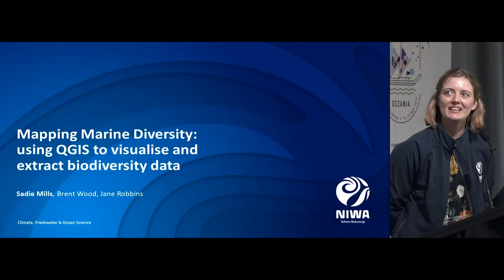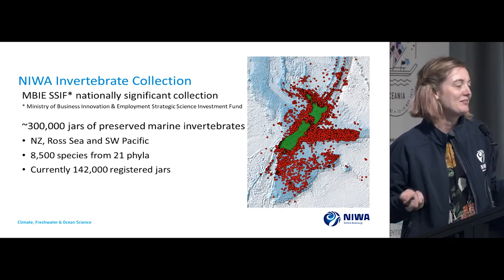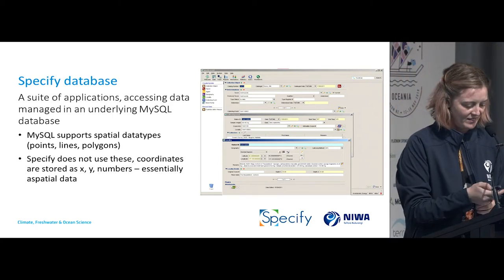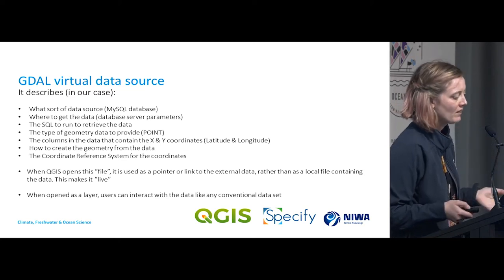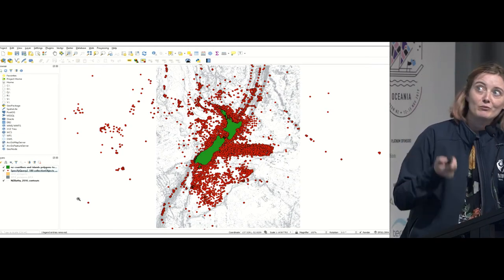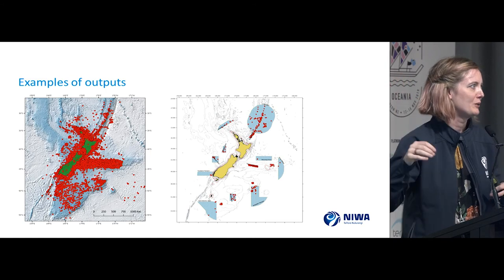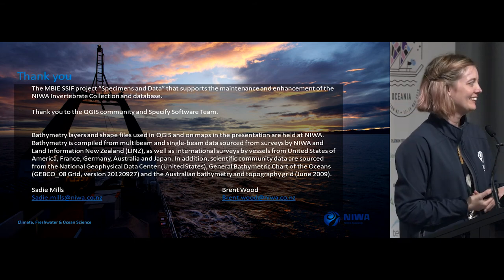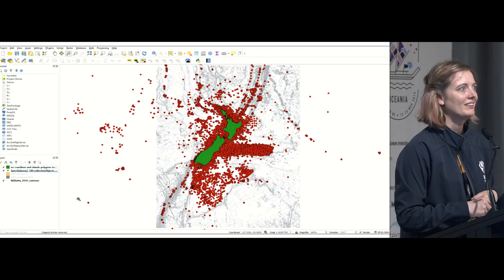Sadie Mills - Mapping Marine Diversity: using QGIS to visualise and extract biodiversity data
Sadie's talk was the second talk in the "Cartography / Visualisation" session at FOSS4G SotM Oceania 2019, organised by OSGeo Oceania and held at The National Library in Wellington, New Zealand from November 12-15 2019.